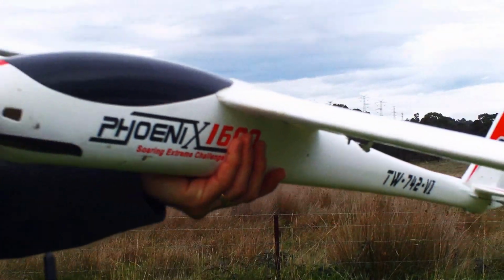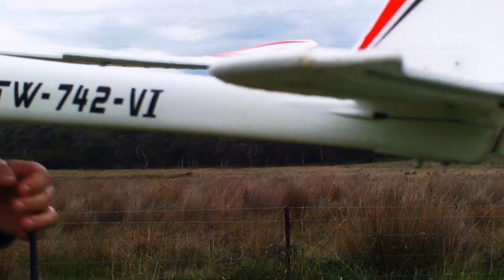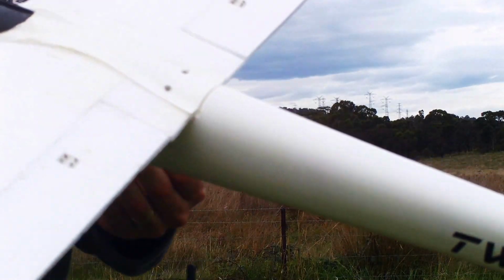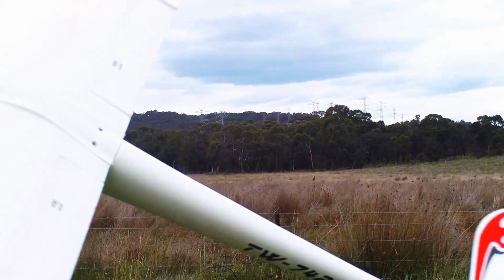Phoenix 1600 EPO Composite Glider with Flap Mix Setting